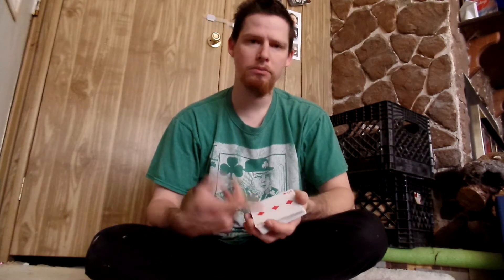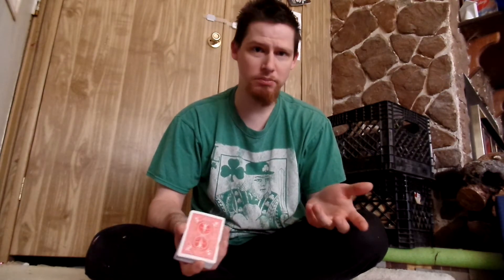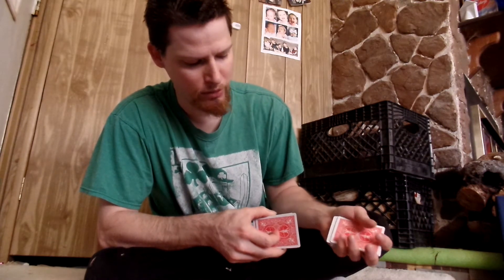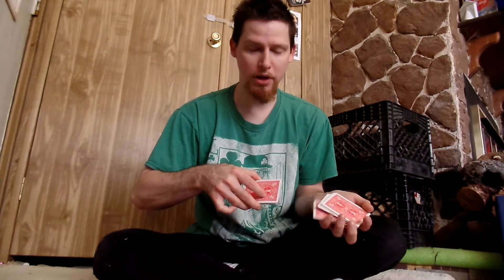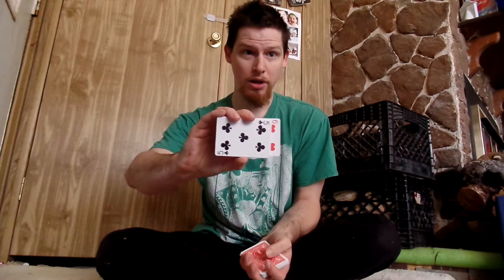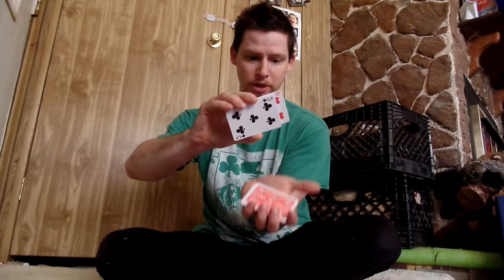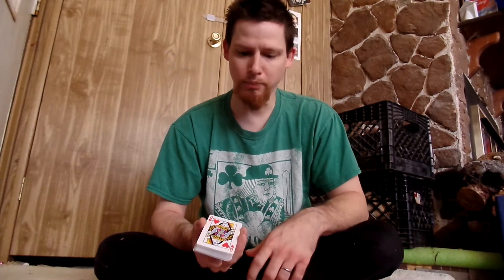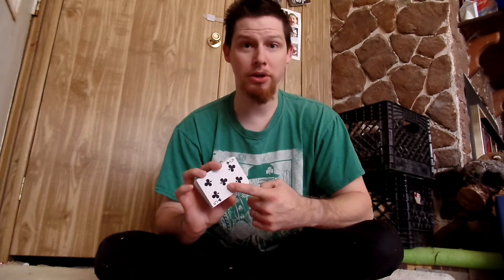Card trick reveal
Just a simple self working card trick to hopefully keep you entertained while at home during these times. Hope you guys enjoy. No slights, no funny moves, normal deck, can even be borrowed.